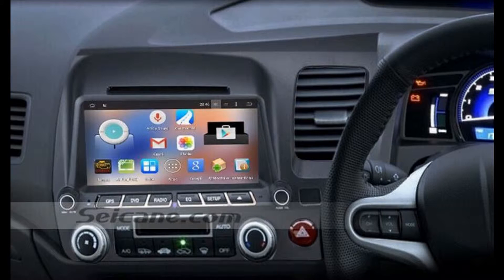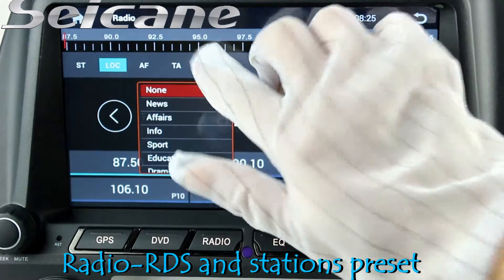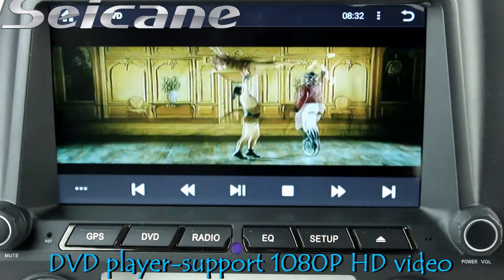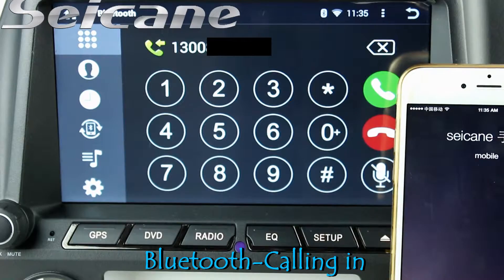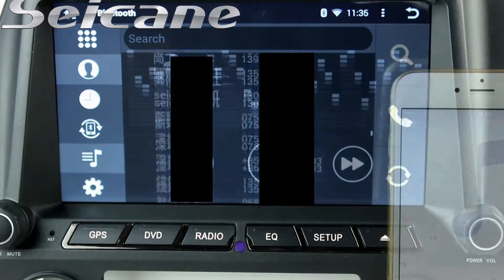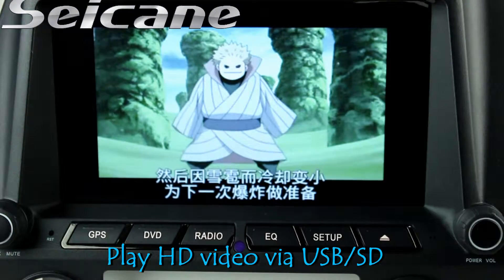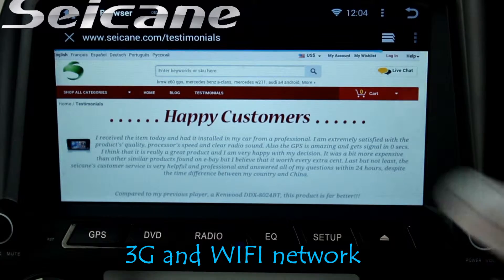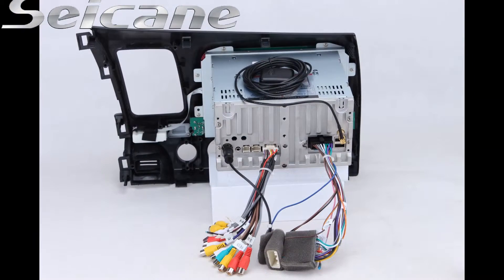2008 2009 2010 Honda Civic gps radio audio system Sat Nav with IPOD music AUX App download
Latest gps radio audio system Sat Nav with IPOD AUX Bluetooth music OBD2 for 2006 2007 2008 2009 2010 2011 Honda Civic.
Know more:
HD multi-touch digital capacitive LCD screen which supports 1080P HD video, bringing the sharpest image in brilliant color. It is more intuitive being able to simultaneously support 5 points touch operation for zooming in and out pictures and controlling game character movement etc.
Functions:
High Precision 3D GPS: The latest built-in navigation provides accurate GPS satellite location, turn-by-turn navigation with voice directions and cursor hints and supports IGO Sygic map for Android 4.4.4 and Google map online navigation.
DVD player: With anti shock memory and last position memory feature, it supports HD 1080P video, DIVX live images and is compatible with various DVD formats including: DVD/DIVX/MP4/MP3/MP2/VCD etc.
Send a picture of your car's dashboard with the year and model enclosed to our now, and our pre-sale service team will check if this system work with your car.